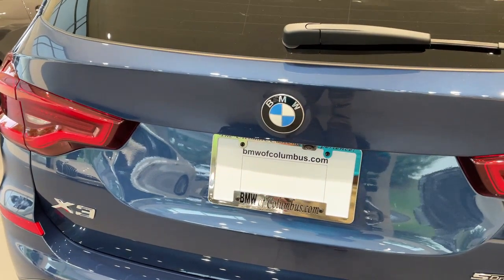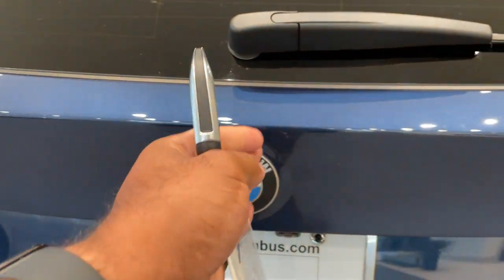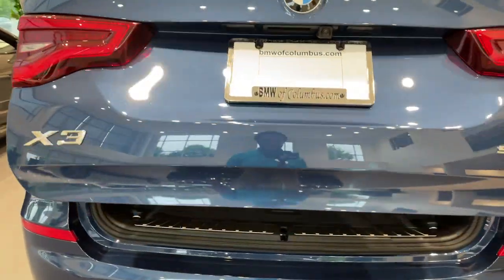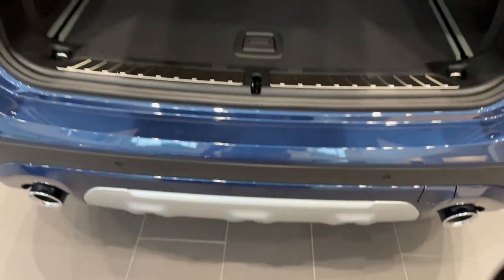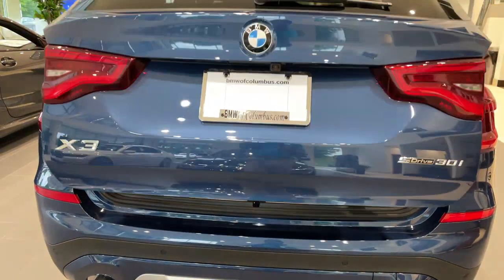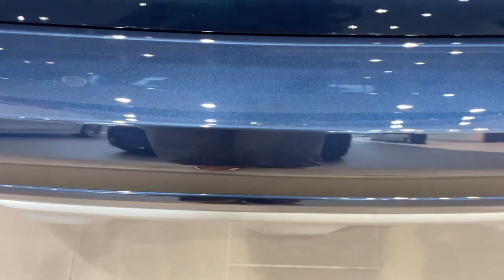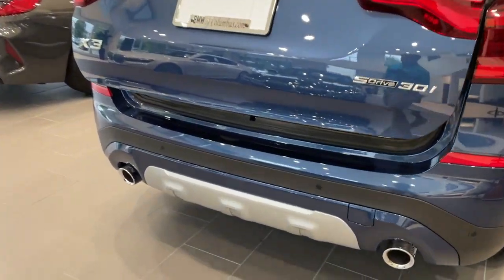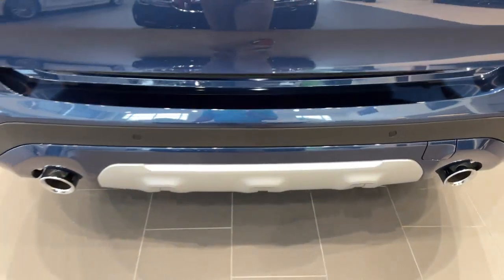Kick to Open Feature for the Trunk